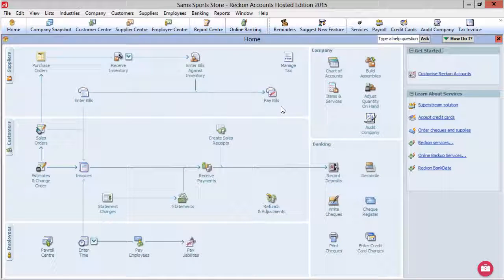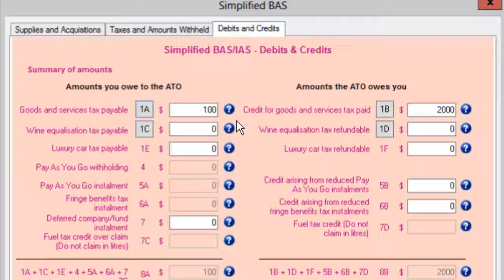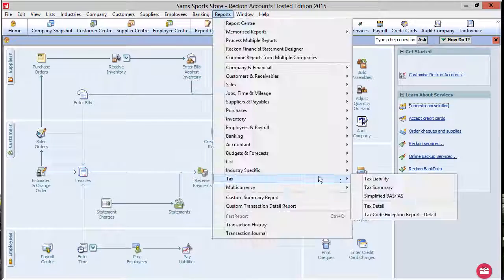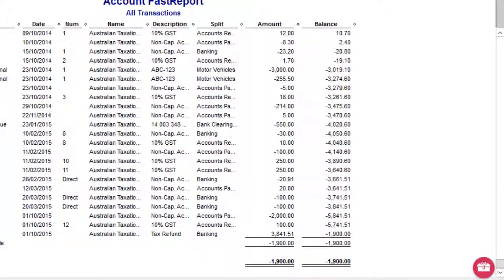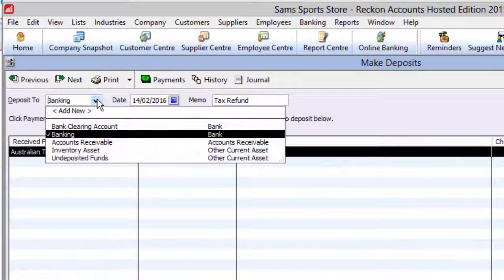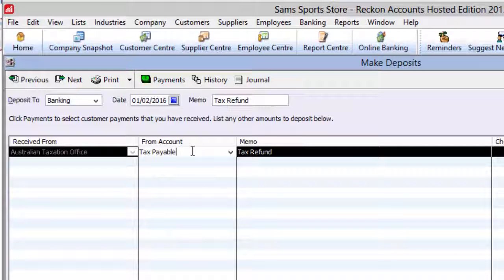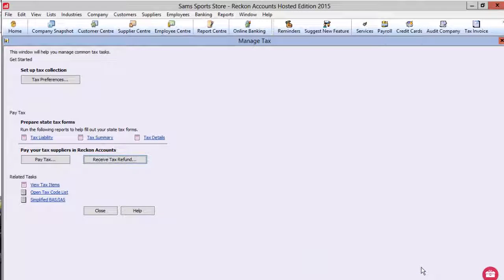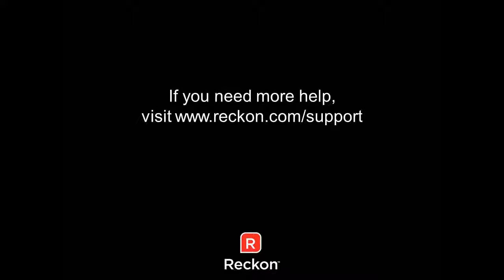Reckon Accounts Hosted - Process GST Refund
Processing a GST Refund